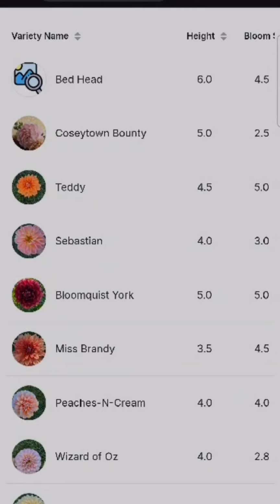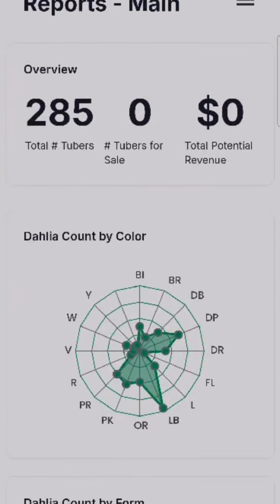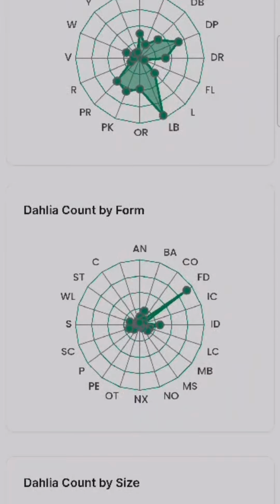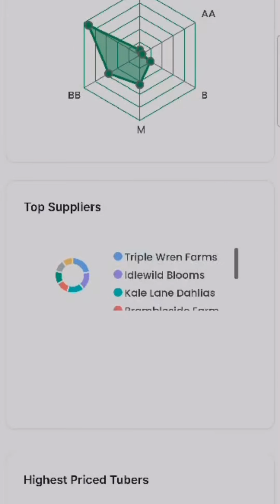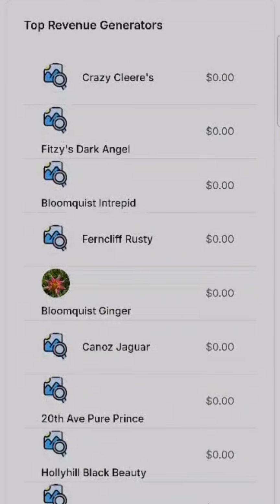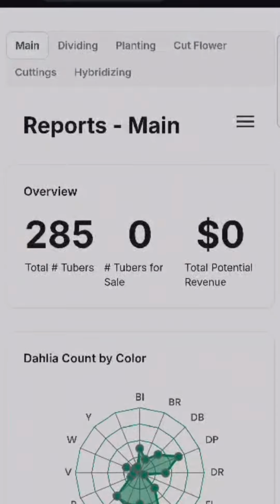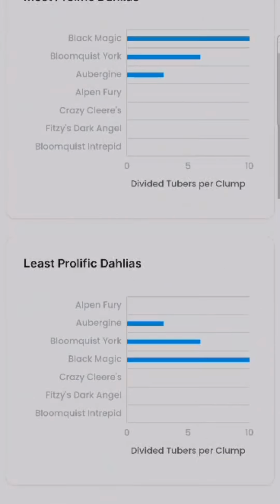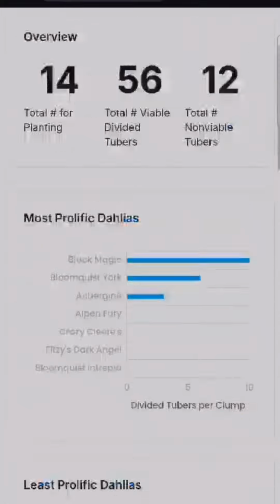Peek inside our Dahlia Reports to see inventory data 📈